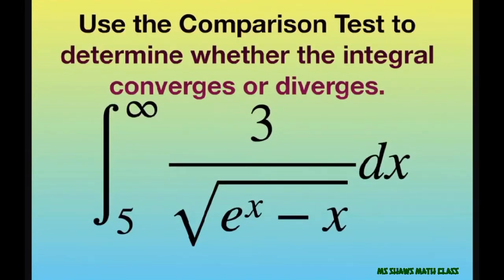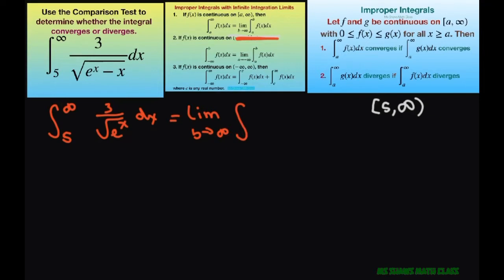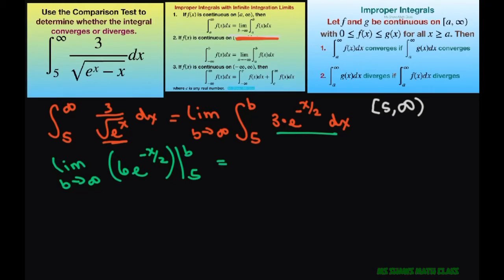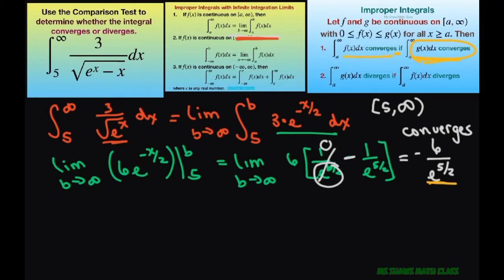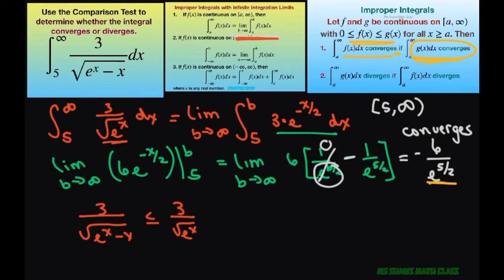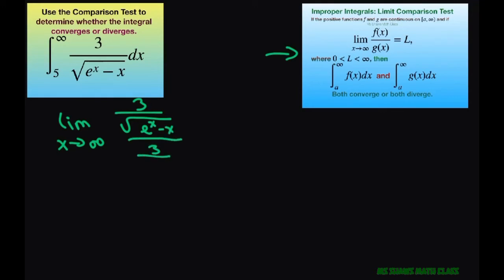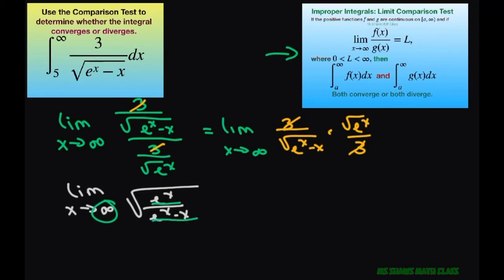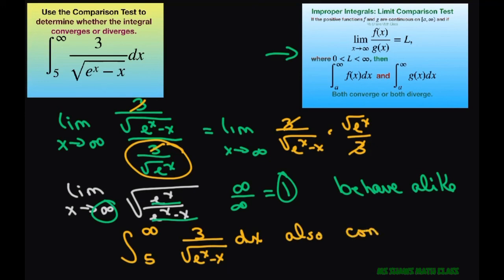Use comparison and limit test to determine if improper integral 3/(sqrt(e^x -x)) dx converges